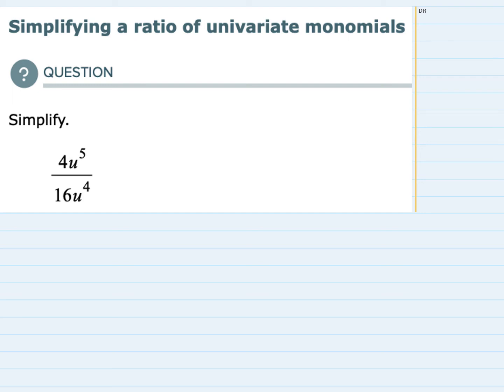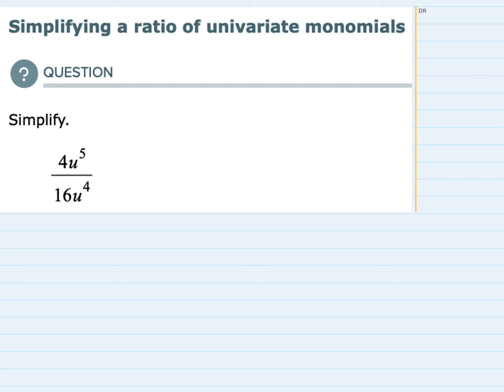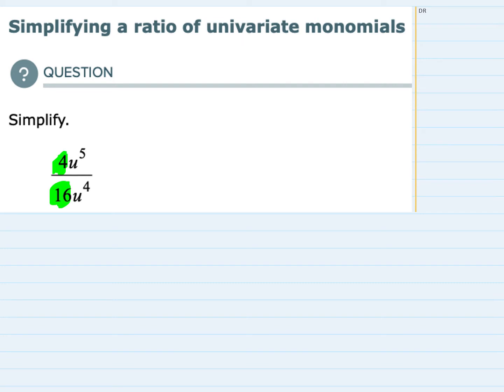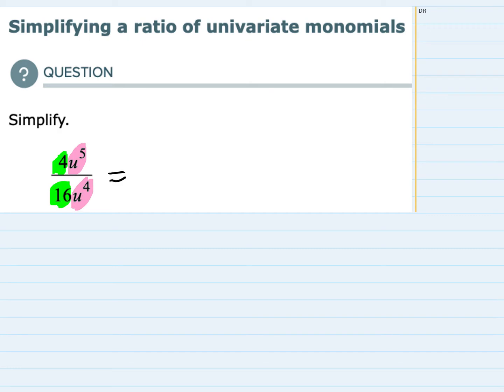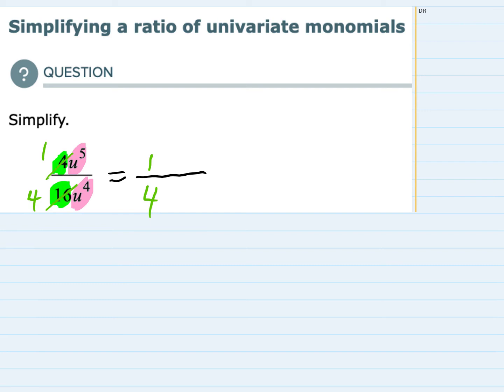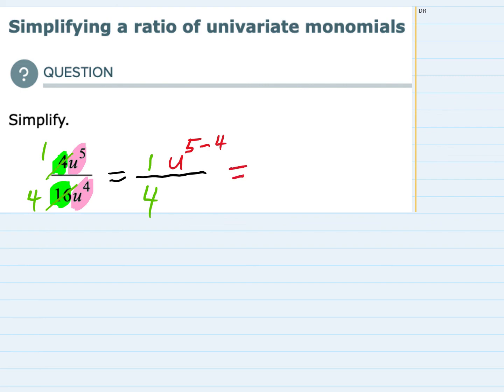ALEKS | Simplifying a ratio of univariate monomials